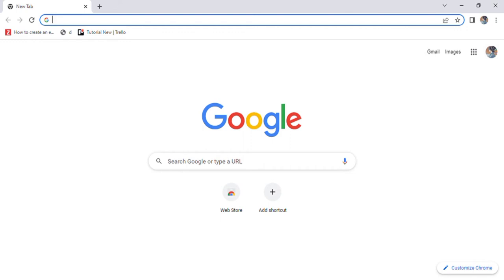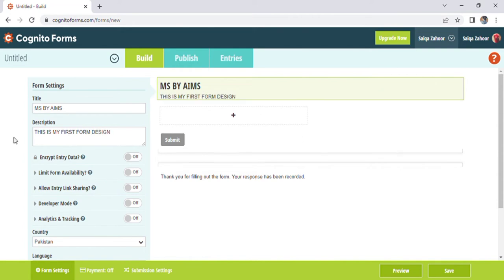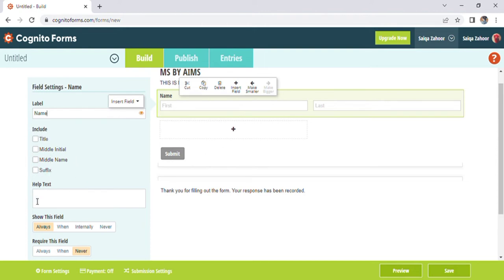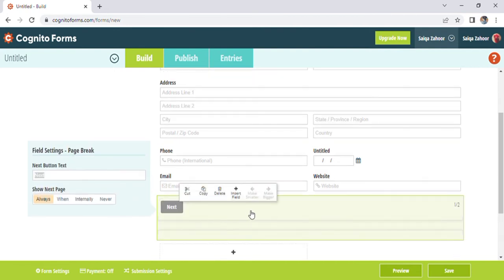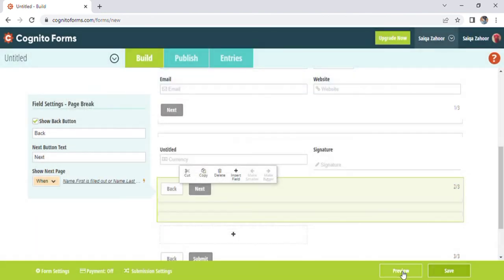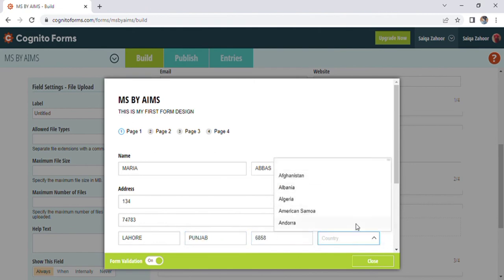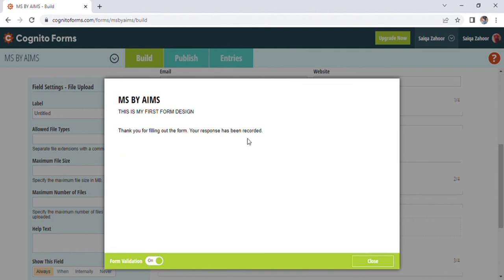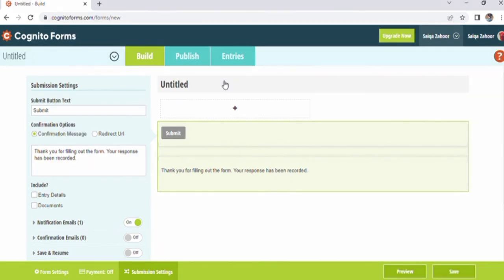Cognito Forms Tutorial For Beginners | How to Use Cognito Forms in 2024